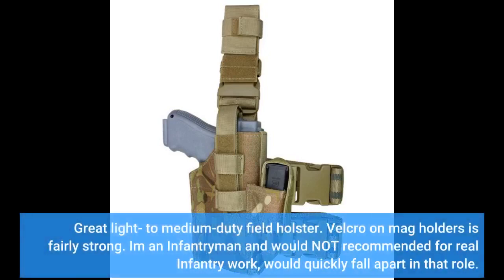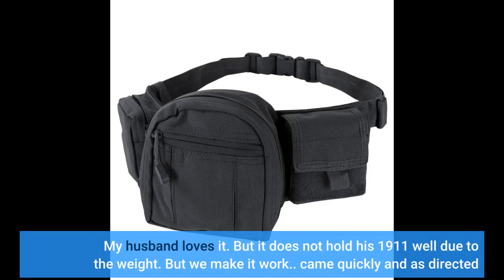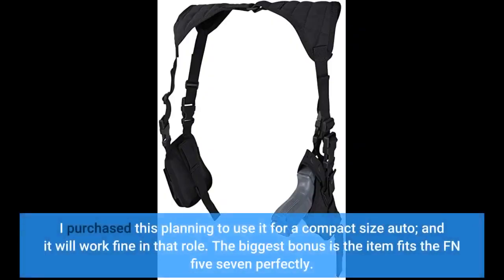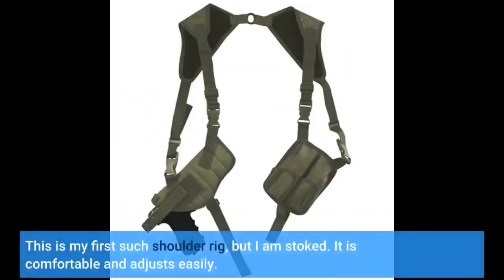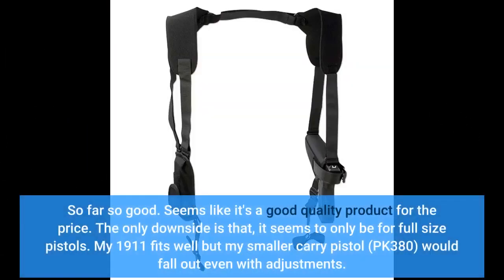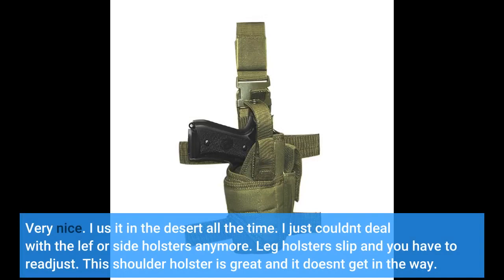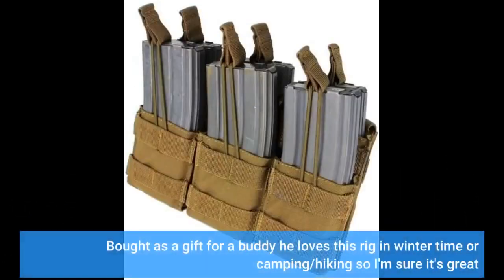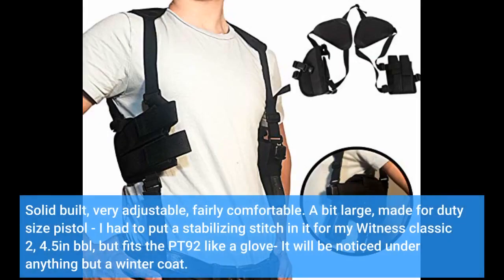User Review: CONDOR Universal Shoulder Holster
- CONDOR Universal Shoulder Holster

custom kydex holster  how to make a kydex holster for a pistol.

last line of defense holster - .
blackhawk serpa holster.

the rapid force duty holster by alien gear holsters.

 we'll be making up a few small batches of these saa cowboy leather gun belt and holster rigs that will be available for purchase.

top 10 concealed carry holsters